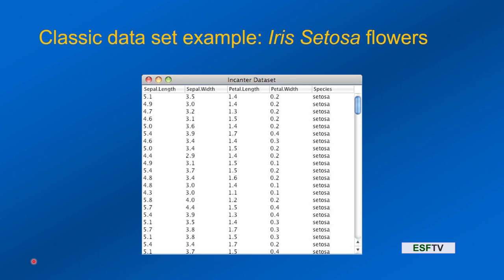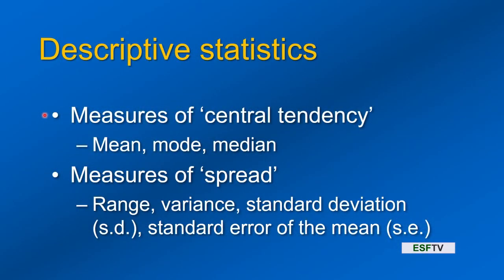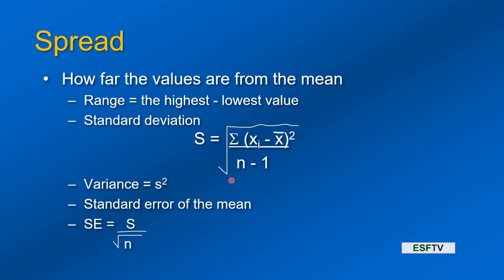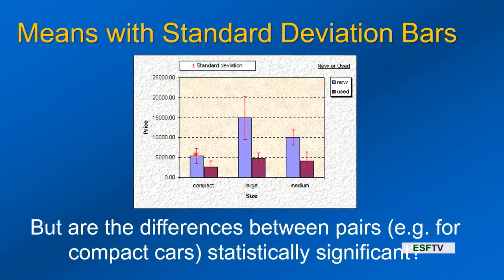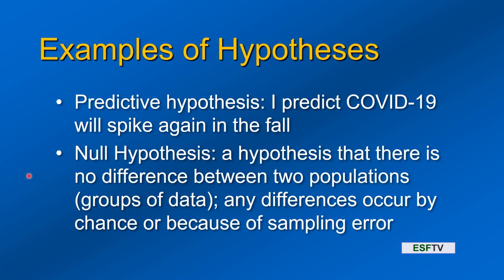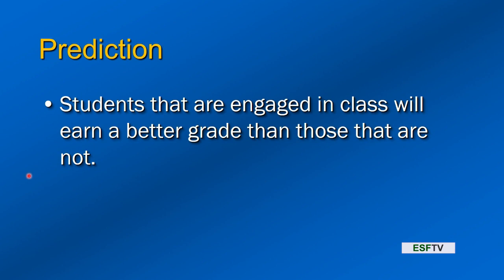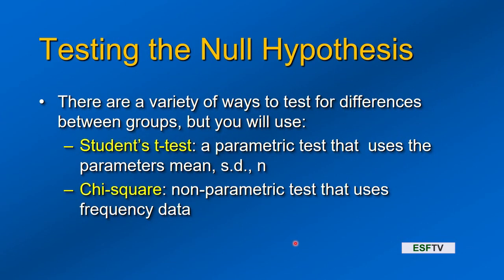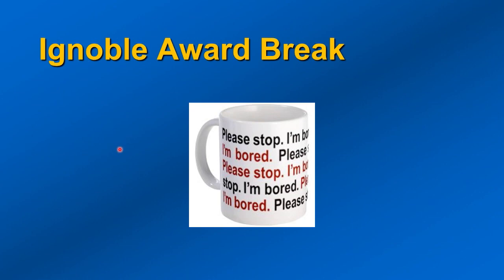General Ecology - Data Analysis